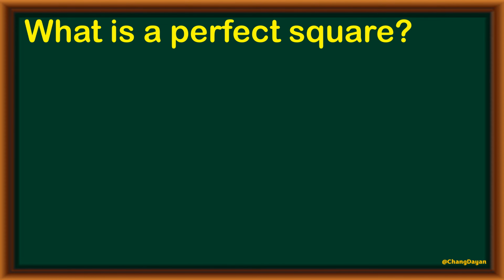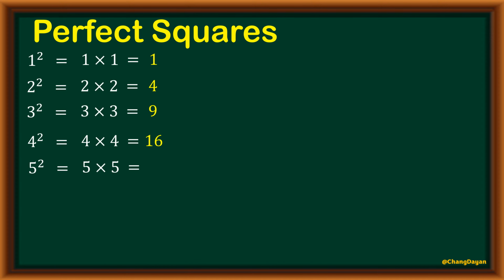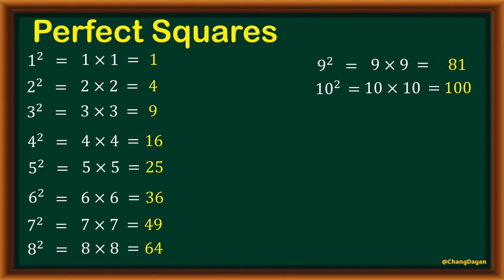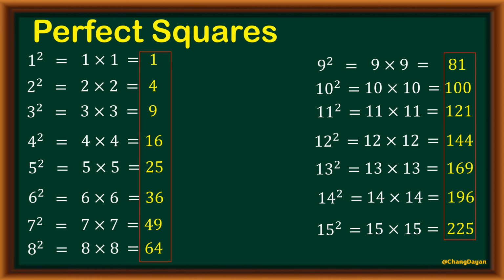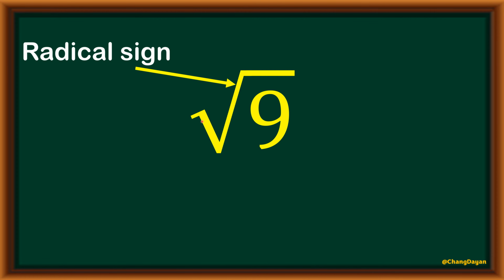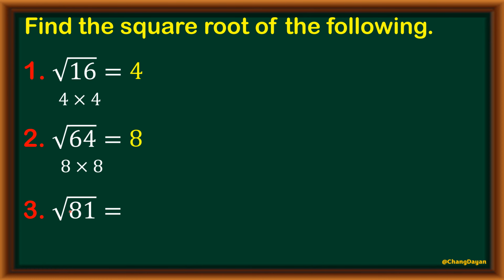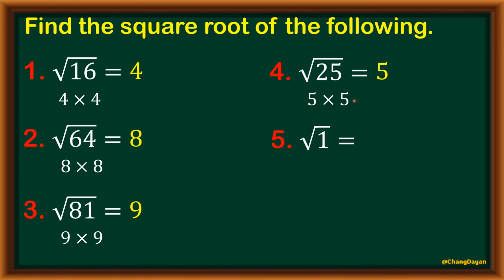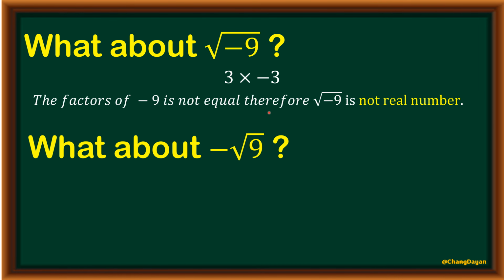PERFECT SQUARE AND SQUARE ROOT|CHANG DAYAN